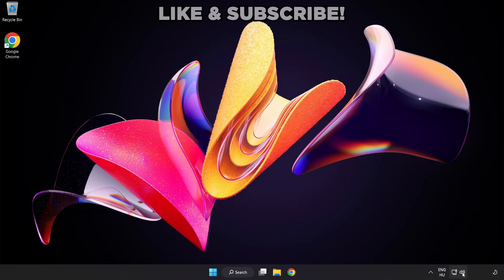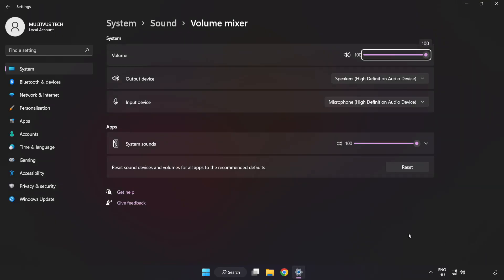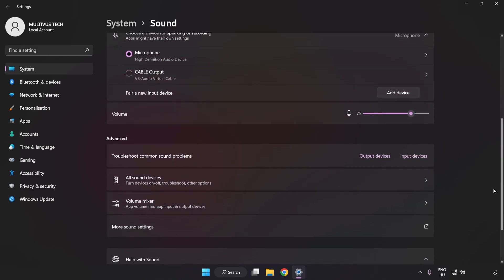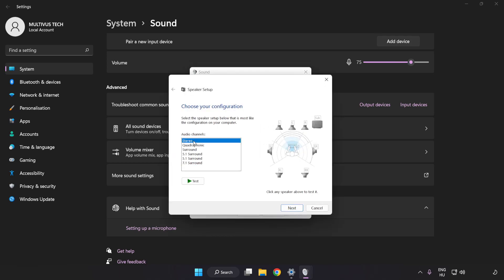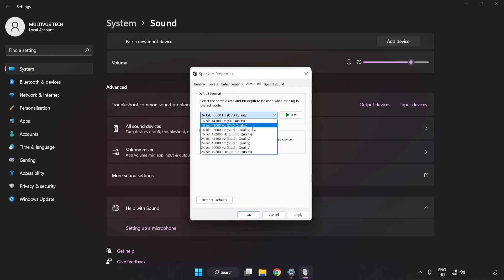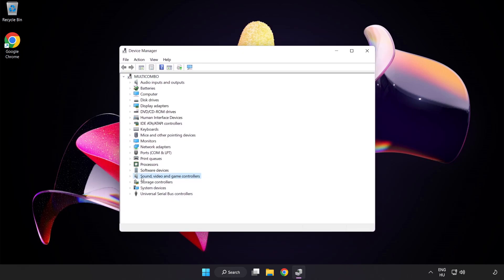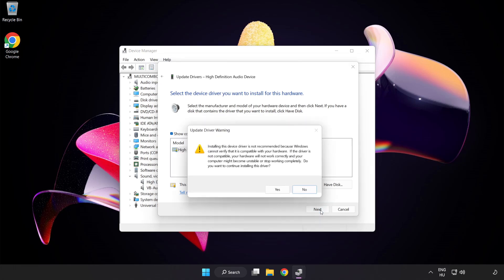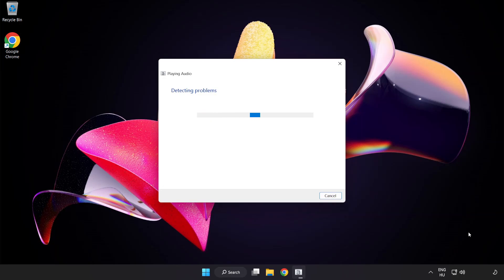How to FIX Far Cry 5 No Audio/Sound Not Working